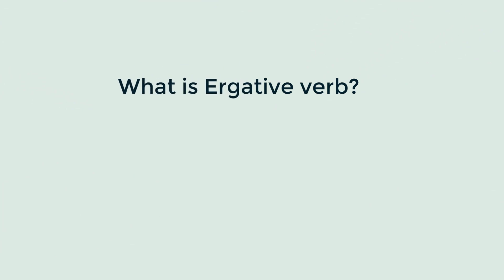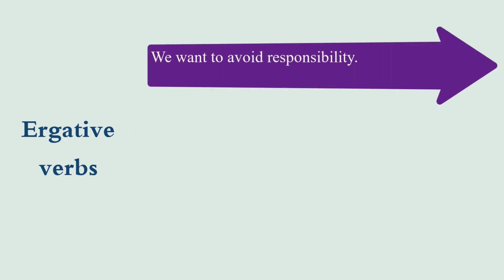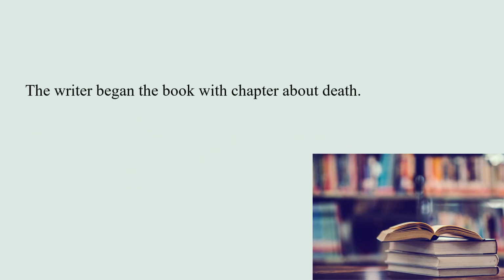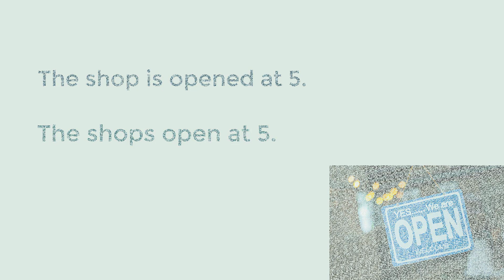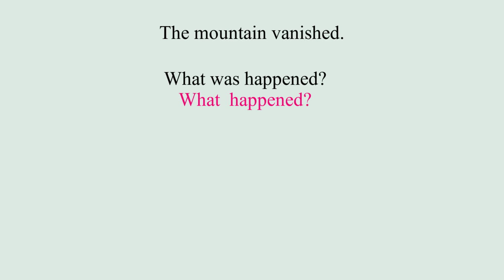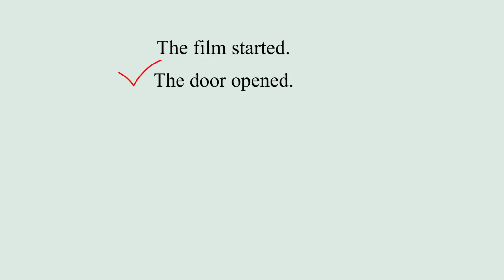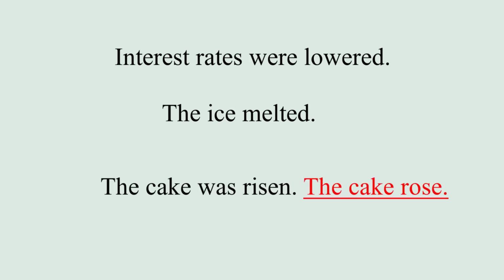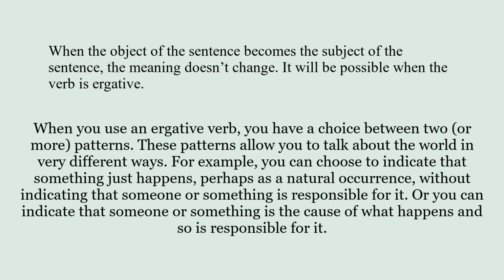Grammar lesson 30: Ergative verbs (Learn English with M.E)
This grammar lesson is about Ergative verbs, when the object of the sentence becomes the subject of the sentence, the meaning doesn’t change. It will be possible when the verb is ergative. When you use an ergative verb, you have a choice between two (or more) patterns. These patterns allow you to talk about the world in very different ways.
If you have any question please ask me in comment section below, I’ll talk to you there.